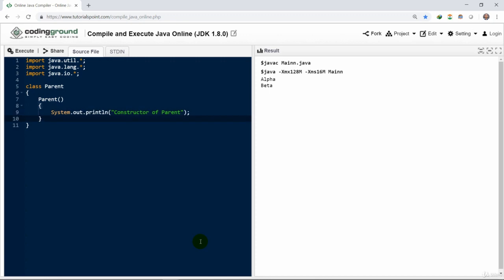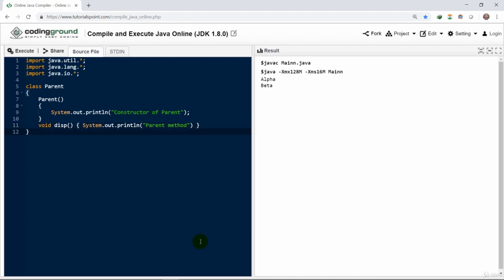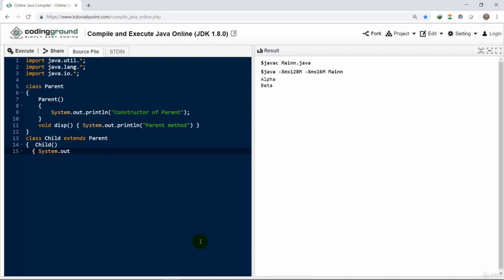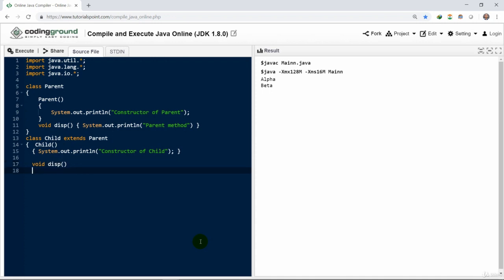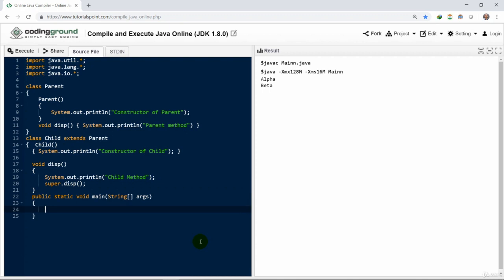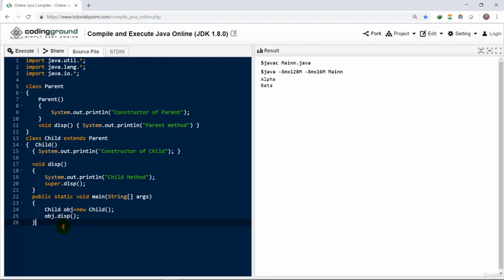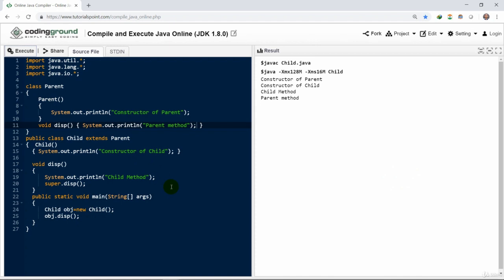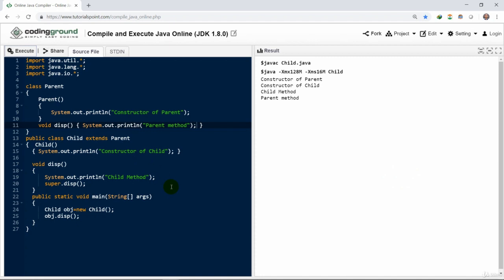39 Prac 18 Method Overriding